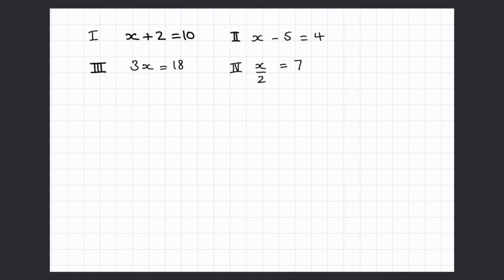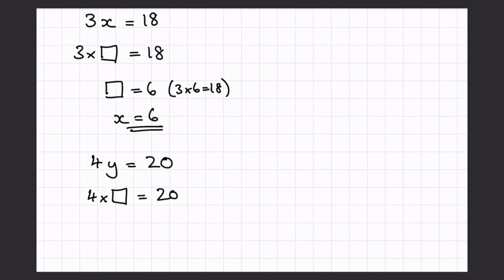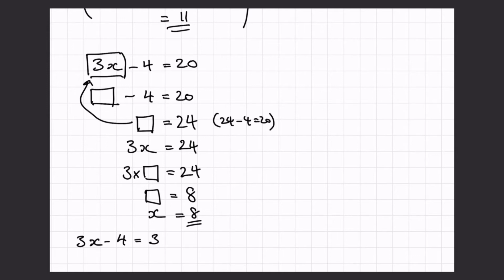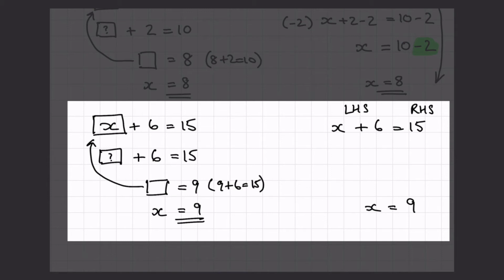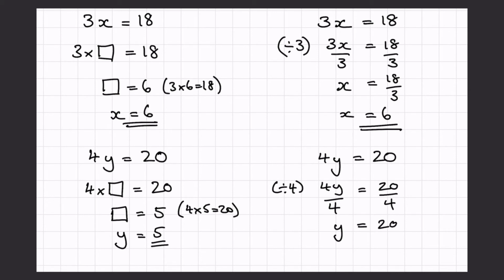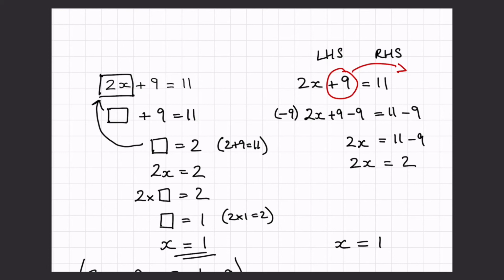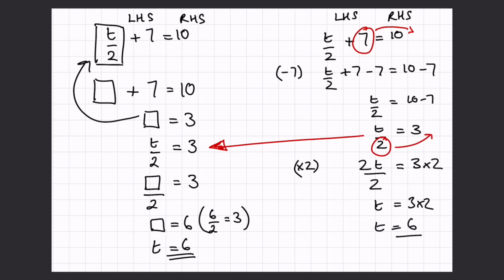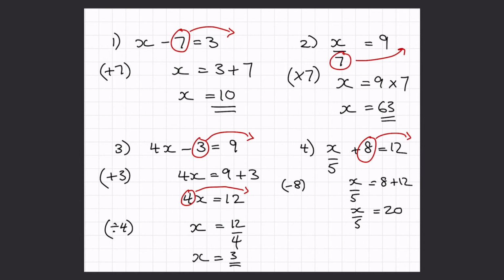ALGEBRA: Solving one step and two step equations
This video looks at solving one and two step equations using two approaches.

Students are often taught how to solving equations using transposing, but you don't have to know about transposing, necessarily, in order to solve equations such as this. So the first approach focuses on solving equations without using transposing. The second approach then focuses on using transposing.